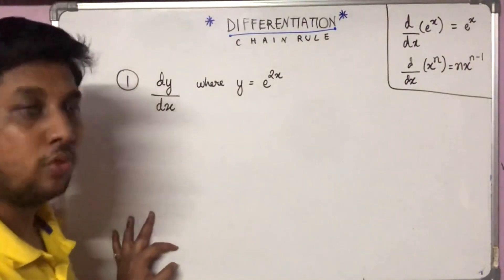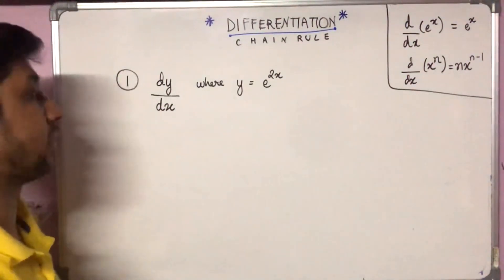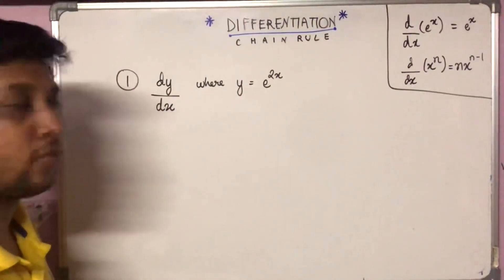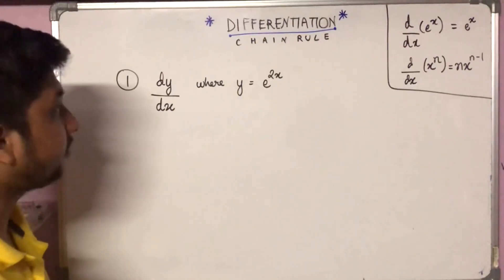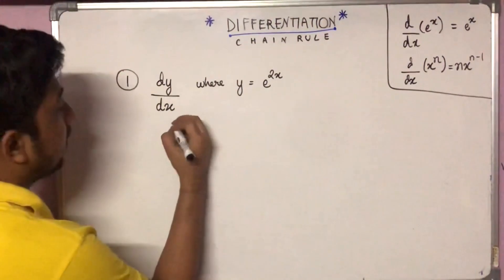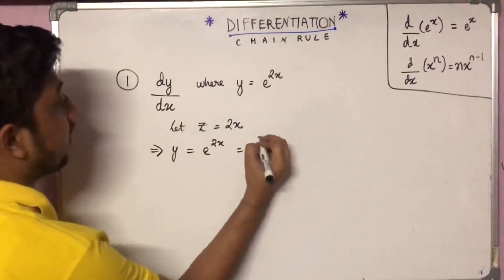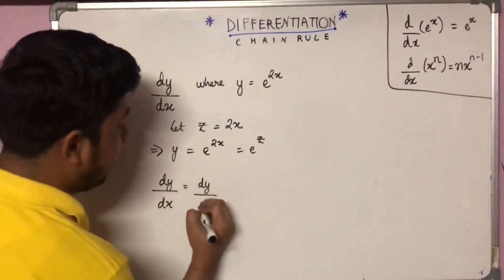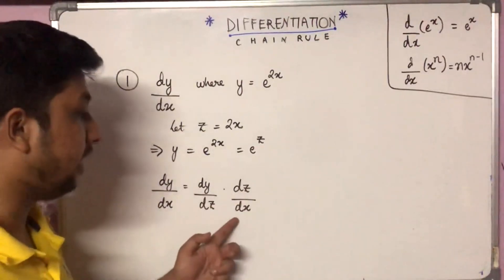explained(Part 1)-cbseclass11maths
Let's understand how to apply Chain rule in Differentiation